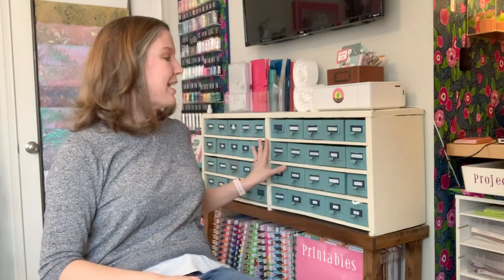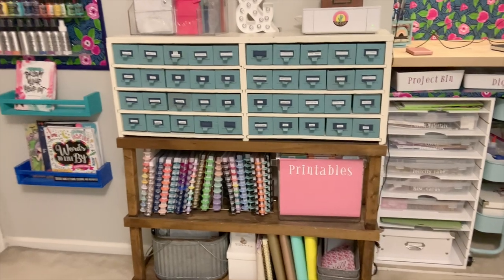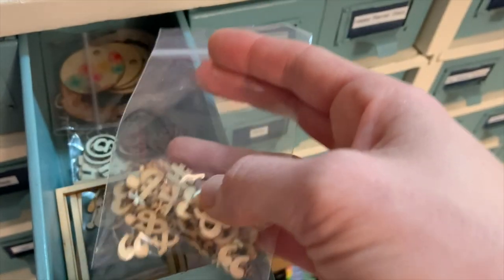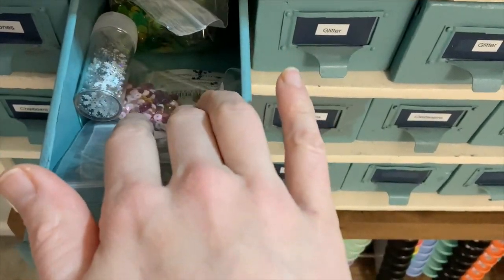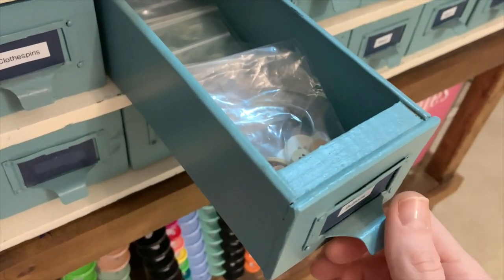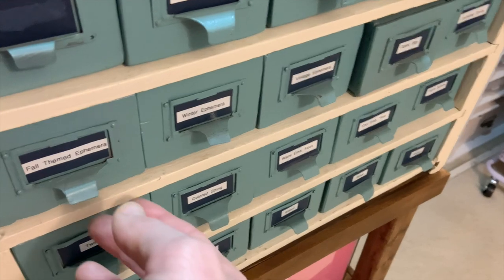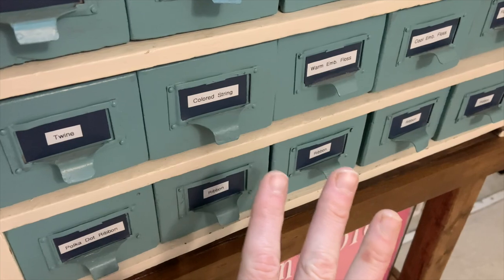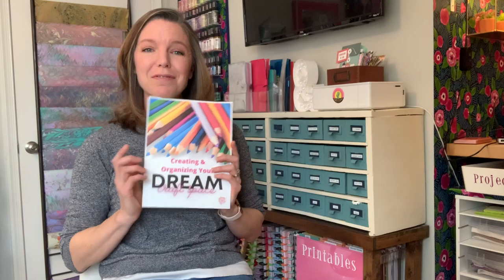My Favorite Thrift Find Ever!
I had several subscribers ask, so I am sharing a bit more insight into my favorite thrift find ever.  I'll show you into every single drawer in my vintage card catalog!

*Acrylic desk organizer for journals

*Epson Picturemate Printer